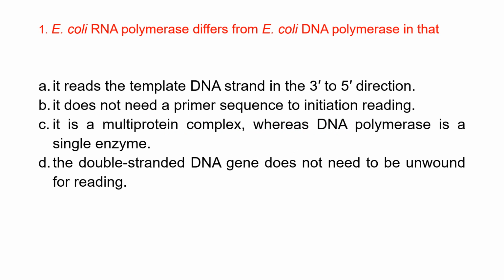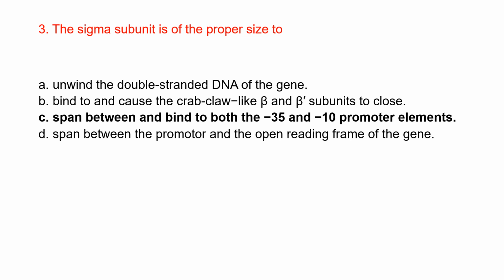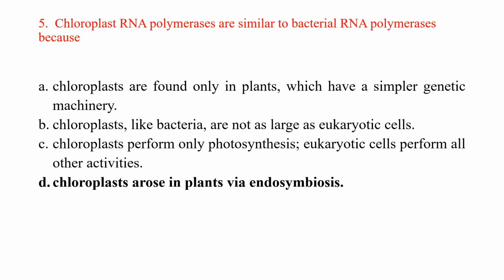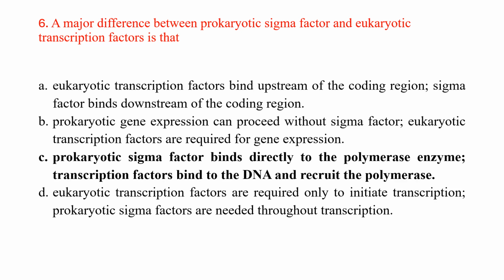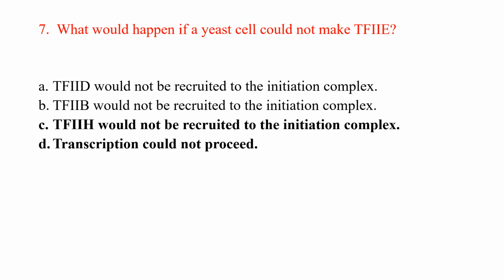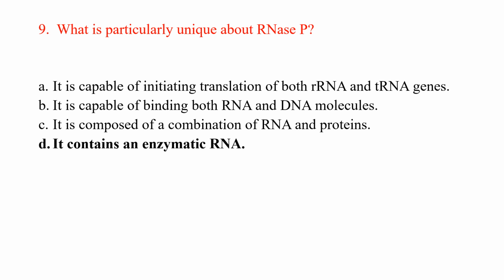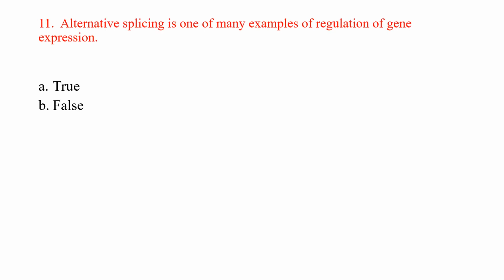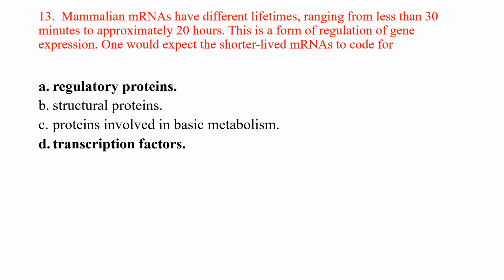Chapter 6 Clicker Questions